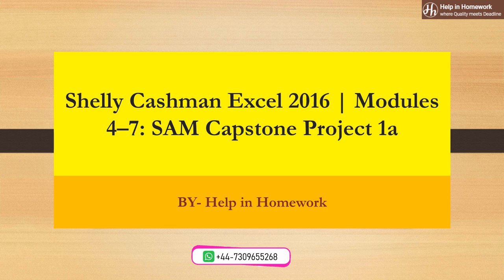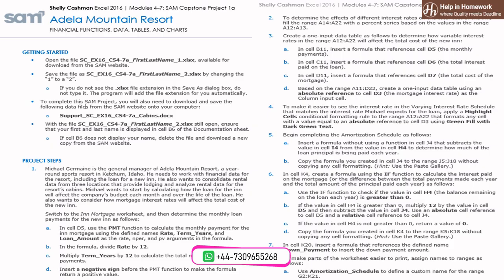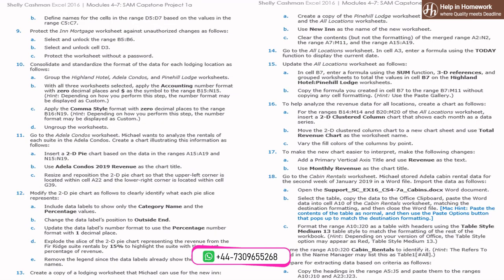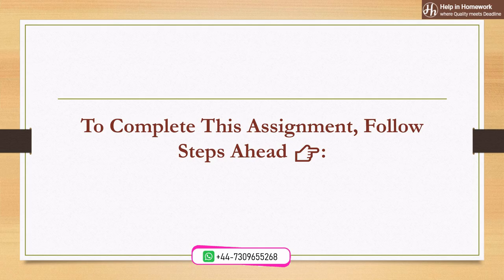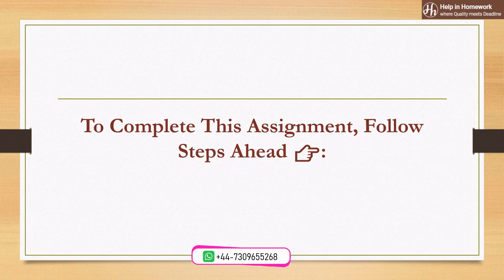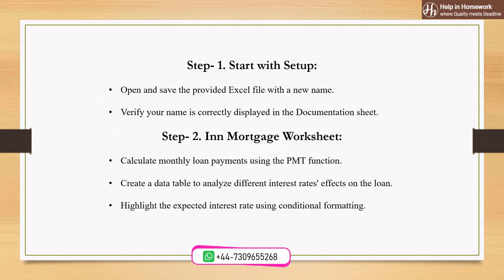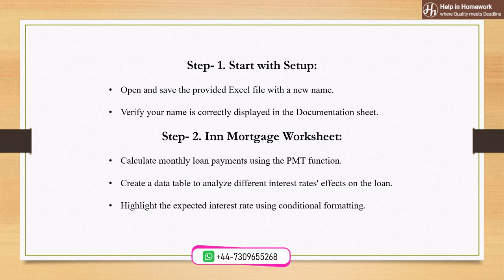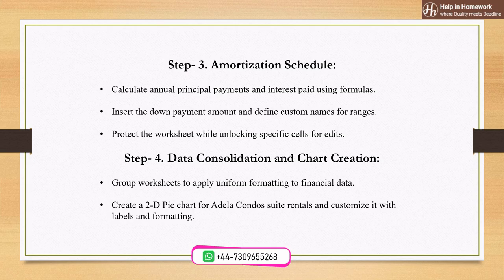Shelly Cashman Excel 2016 | Modules 4–7: SAM Capstone Project 1a | Help in Homework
24 / 7 Live Support
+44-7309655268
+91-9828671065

Shelly Cashman Excel 2016 | Modules 4–7: SAM Capstone Project 1a
Adela Mountain Resort
FINANCIAL FUNCTIONS, DATA, TABLES, AND CHARTS

GETTING STARTED
• Open the file SC_EX16_CS4-7a_FirstLastName_1.xlsx, available for download from the SAM website.
• Save the file as SC_EX16_CS4-7a_FirstLastName_2.xlsx by changing the “1” to a “2”.
• To complete this SAM Project, you will also need to download and save the following data files from the SAM website onto your computer:
o Support_SC_EX16_CS4-7a_Cabins.docx
• With the file SC_EX16_CS4-7a_FirstLastName_2.xlsx still open, ensure that your first and last name is displayed in cell B6 of the Documentation sheet.

PROJECT STEPS
1. Michael Germaine is the general manager of Adela Mountain Resort, a year-round sports resort in Ketchum, Idaho. He needs to work with financial data for the resort, including the loan for a new inn. He also wants to consolidate rental data from three locations that provide lodging and analyze rental data for the resort’s cabins. Michael wants to start by calculating how the loan for the inn will affect the company’s budget each month and over the life of the loan. He also wants to consider how mortgage interest rates will affect the total cost of the new inn.
Switch to the Inn Mortgage worksheet, and then determine the monthly loan payments for the new inn as follows:
a. In cell D5, use the PMT function to calculate the monthly payment for the inn mortgage using the defined names Rate, Term_Years, and Loan_Amount as the rate, nper, and pv arguments in the formula.
b. In the formula, divide Rate by 12.
c. Multiply Term_Years by 12 to calculate the total number of monthly payments.
d. Insert a negative sign before the PMT function to make the formula return a positive value.
2. To determine the effects of different interest rates on the total cost of the inn, fill the range A14:A22 with a percent series based on the values in the range A12:A13.
3. Create a one-input data table as follows to determine how variable interest rates in the range A12:A22 will affect the total cost of the new inn:
a. In cell B11, insert a formula that references cell D5 (the monthly payments).
b. In cell C11, insert a formula that references cell D6 (the total interest paid on the loan).
c. In cell D11, insert a formula that references cell D7 (the total cost of the mortgage).
d. Based on the range A11:D22, create a one-input data table using an absolute reference to cell D3 (the mortgage interest rate) as the Column input cell.
4. To make it easier to see the interest rate in the Varying Interest Rate Schedule that matches the interest rate Michael expects for the loan, apply a Highlight Cells conditional formatting rule to the range A12:A22 that formats any cell with a value equal to an absolute reference to cell D3 using Green Fill with Dark Green Text.
5. Begin completing the Amortization Schedule as follows:
a. Insert a formula without using a function in cell J4 that subtracts the value in cell I4 from the value in cell H4 to determine how much of the loan principal is being paid each year.
b. Copy the formula you created in cell J4 to the range J5:J18 without copying any cell formatting. (Hint: Use the Paste Gallery.)
6. In cell K4, create a formula using the IF function to calculate the interest paid on the mortgage (or the difference between the total payments made each year and the total amount of the principal paid each year) as follows:
a. Use the IF function to check if the value in cell H4 (the balance remaining on the loan each year) is greater than 0.
b. If the value in cell H4 is greater than 0, multiply 12 by the value in cell D5 and then subtract the value in cell J4. Use an absolute cell reference to cell D5 and a relative cell reference to cell J4.
c. If the value in cell H4 is not greater than 0, return a value of 0.
d. Copy the formula you created in cell K4 to the range K5:K18 without copying any cell formatting. (Hint: Use the Paste Gallery.)
7. In cell K20, insert a formula that references the defined name Down_Payment to insert the down payment amount.
8. To make parts of the worksheet easier to print, assign names to ranges as follows:
a. Use Amortization_Schedule to define a custom name for the range G2:K21.